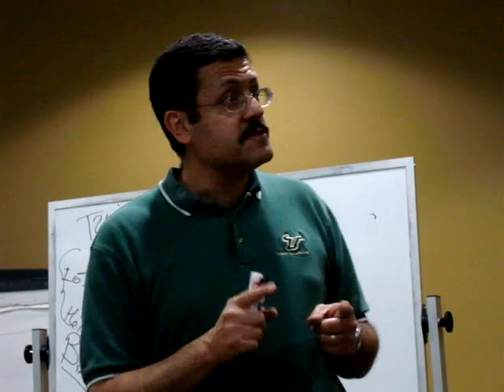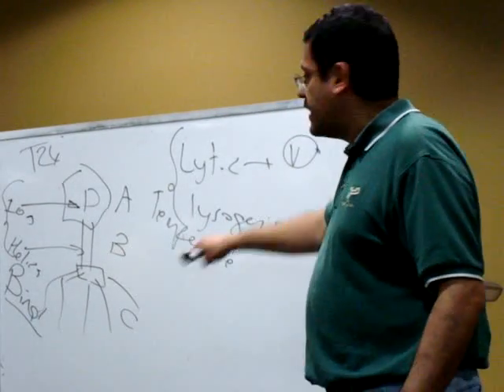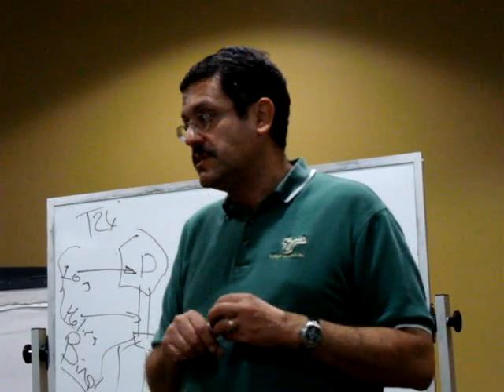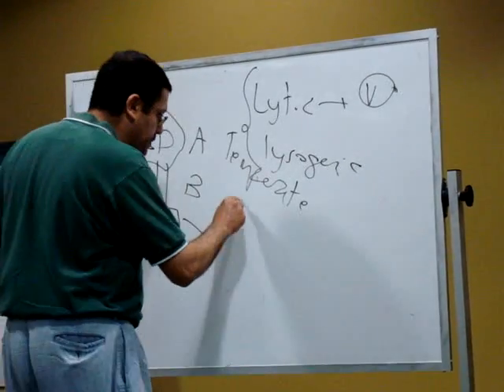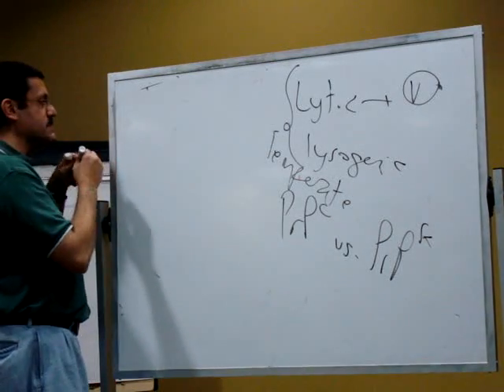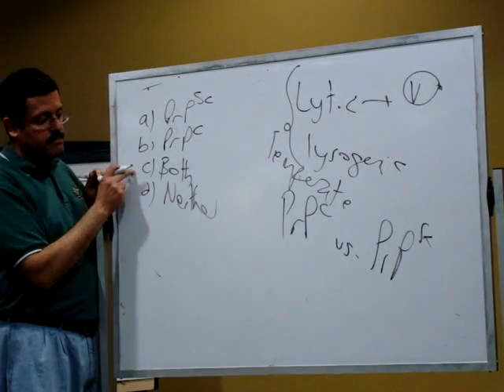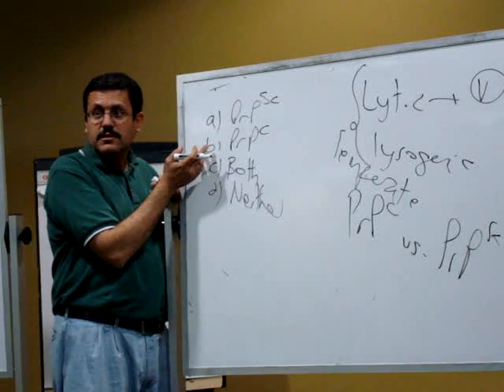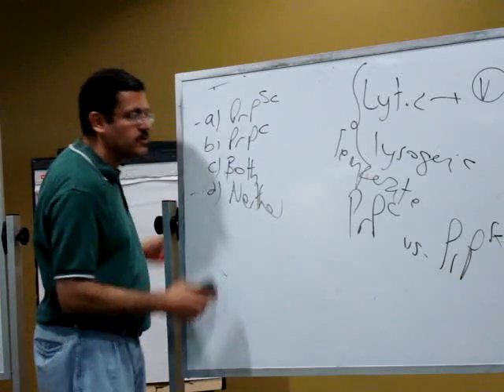MCB3020 Spring 2010 El-Rady Final Review 11.MPG